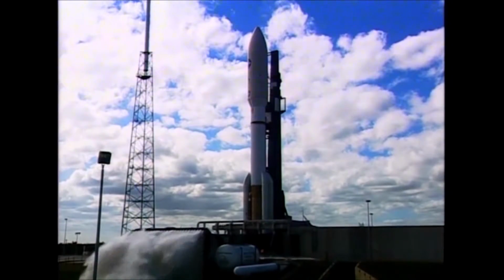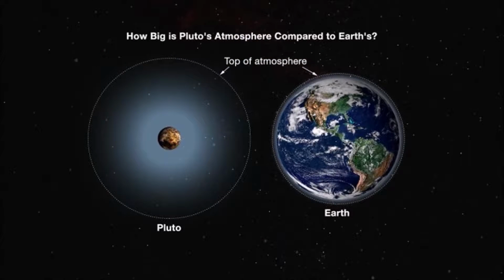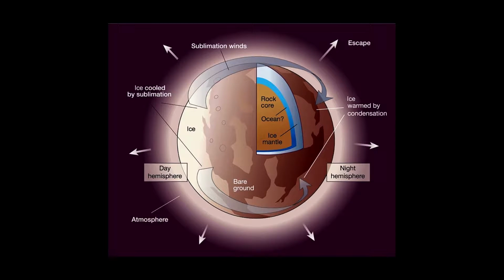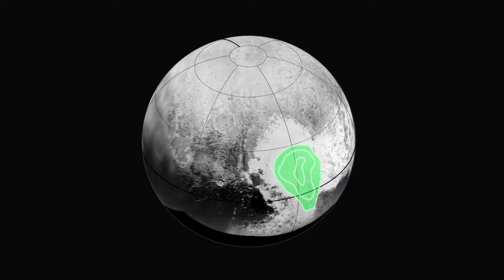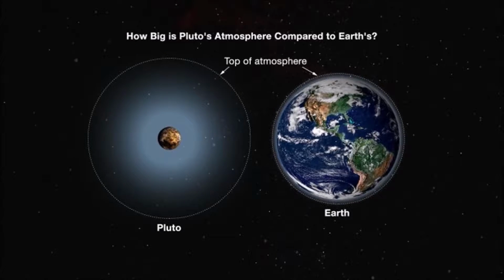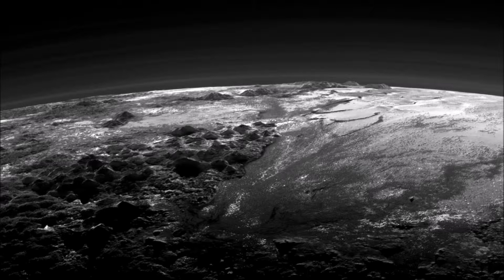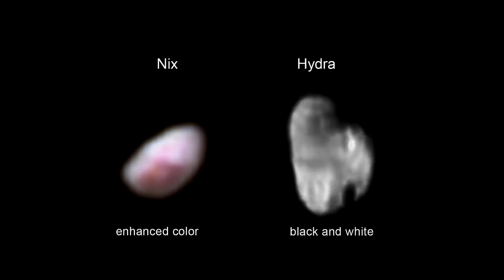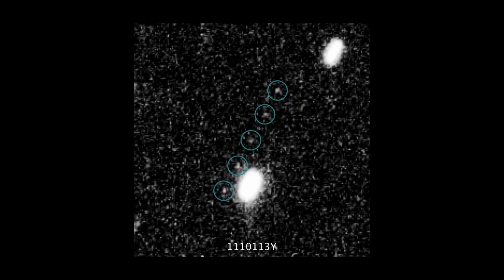Pluto out of the darknesss